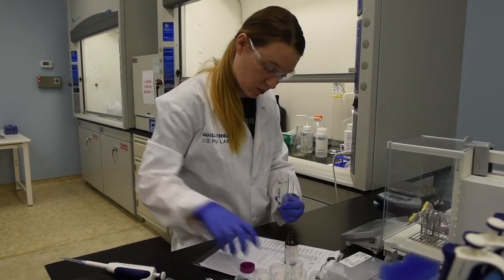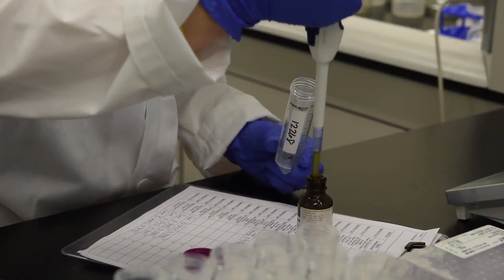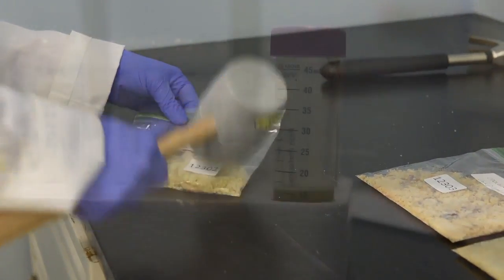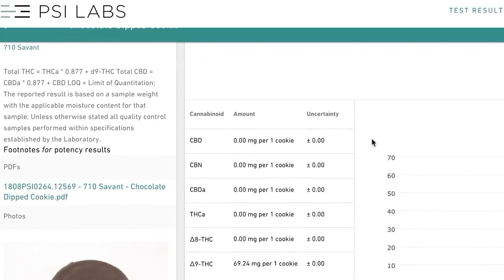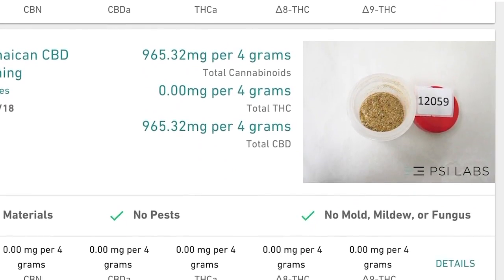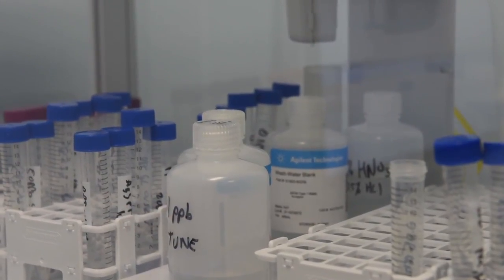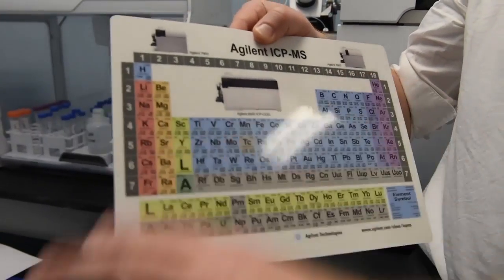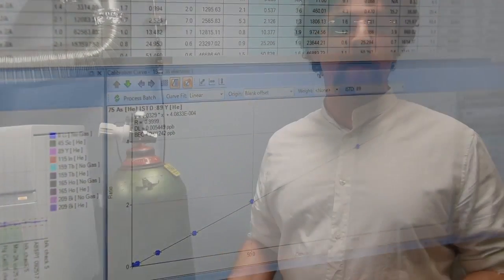Inside a Michigan medical marijuana test lab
PSI Labs in Ann Arbor is one of the first marijuana labs in the state of Michigan to be licensed. The lab is led by Lev Spivak-Birndorf, a research scientist, and Ben Rosman, an attorney with a background in Michigan medical marijuana law.